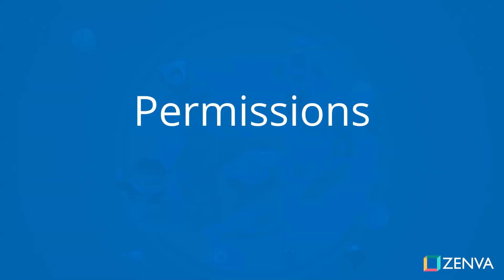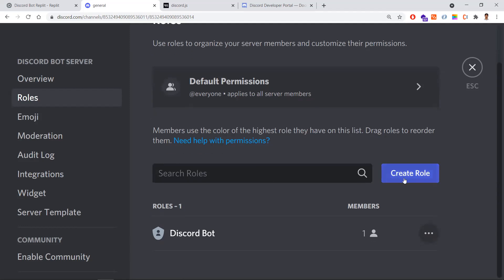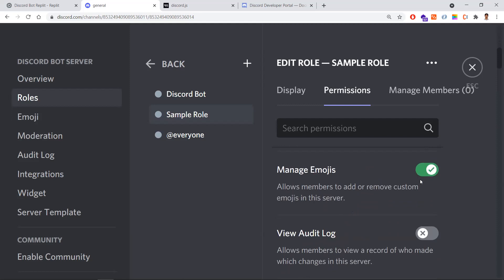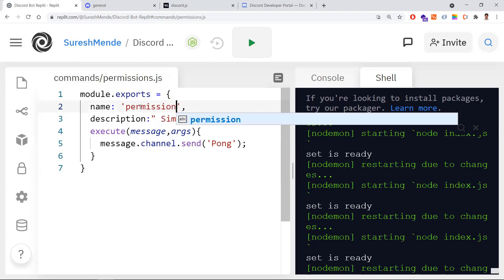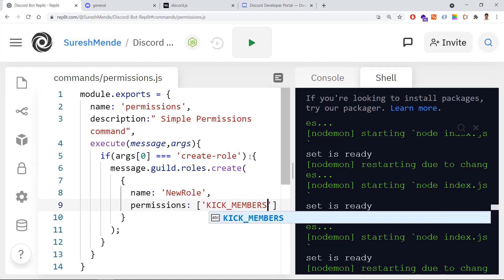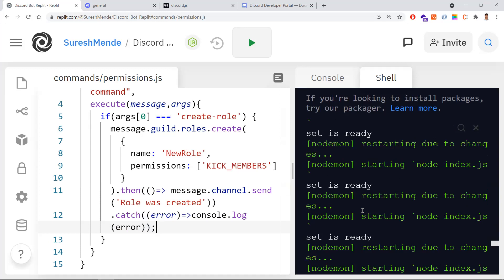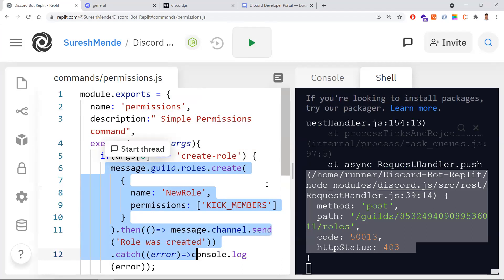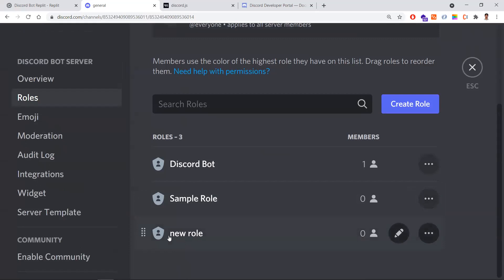#17 How To Set Permissions For Members In Discord Bot | How To Code Discord Bot Using Javascript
Making Sure Your Discord Server Is Well-Organized and Secure Is Vital, and Setting Member Permissions in Discord Bot Is the Way to Do It. Don't Worry; It's Not as Complicated as It Sounds.

Why Permissions Matter: Think of Permissions as Rules That Determine What Members Can or Can't Do in Your Server. It's Like Making Sure Everyone Follows the Same Set of Guidelines.

Customize Access: You Get to Decide Who Can Do What. It's Like Giving Out Different Keys to Different Rooms in Your House.

Maintain Order: by Setting Permissions, You Keep Your Server Organized, Safe, and Enjoyable for All Members.

This Discord Bot Course Will Teach You How to Code a Discord Bot Using Javascript. We'll Be Focusing on the Basics of Discord Bot Programming, and By the End of the Course, You'll Have the Skills You Need to Create Your Very Own Discord Bot!